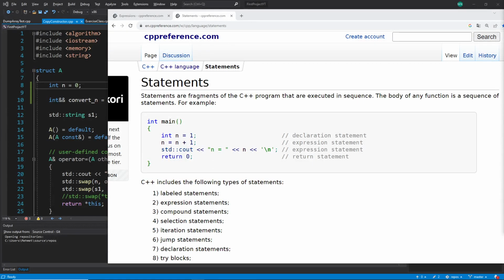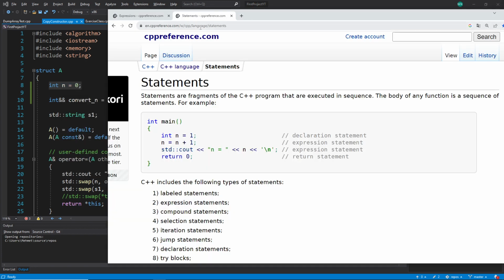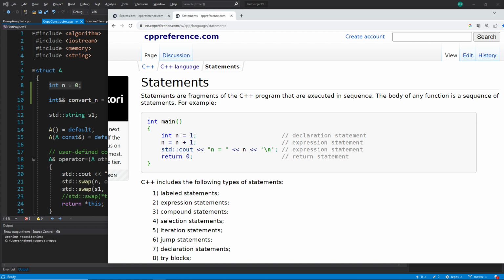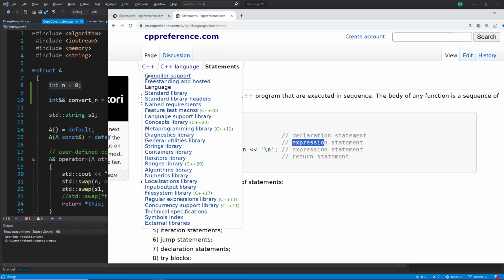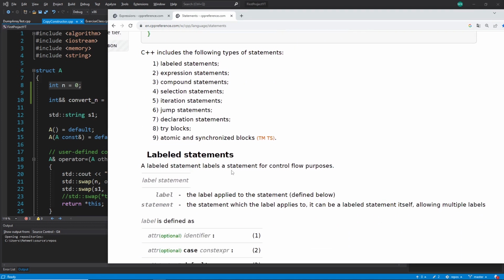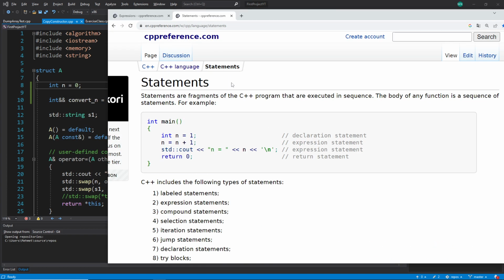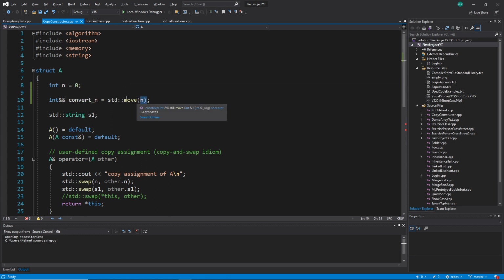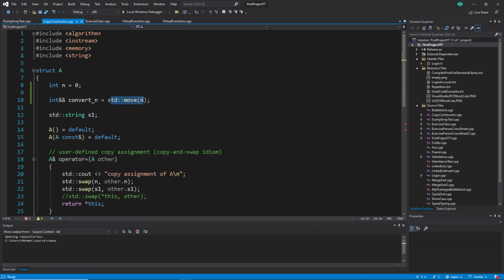C++ Beginner Tutorial - Basics - #288 - Mistake Last Video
Hi,
sorry i called in my last video a code example an expression which is in real in a decleration category.